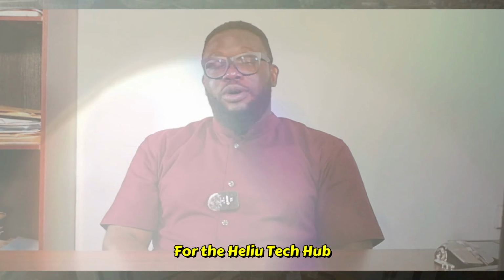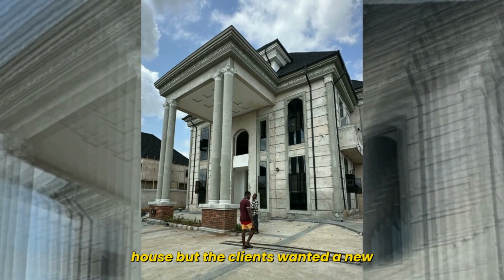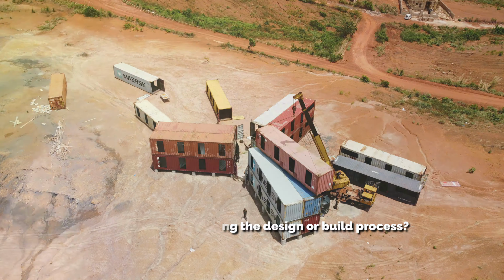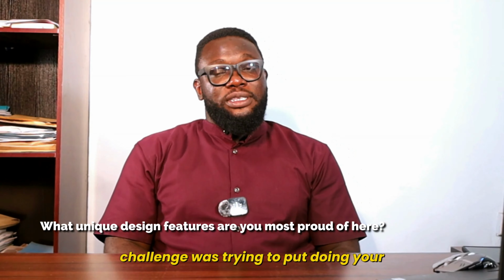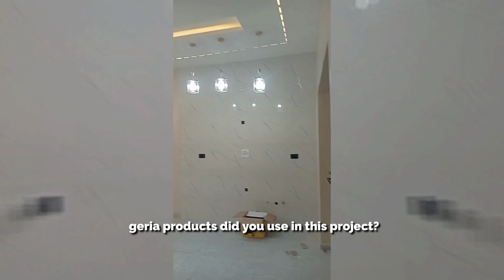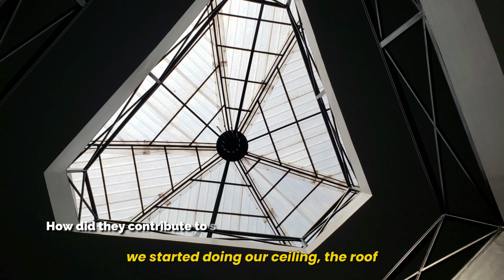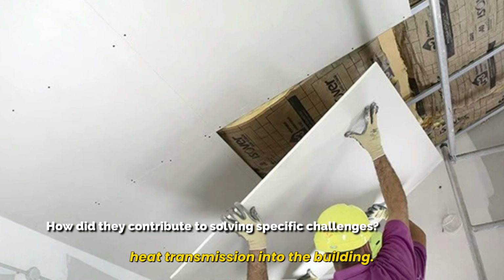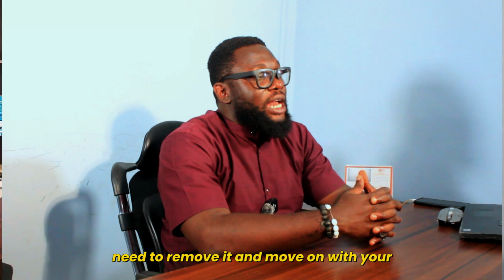Architect Amobi Chidera on Building Better with Confidence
The buildings that last are shaped long before construction begins.

In this edition of Architect Spotlight, Architect Amobi Chidera shares his perspective on designing with purpose, making confident material choices, and delivering projects that stand the test of time. Drawing from his experience, he discusses the role quality building materials play in turning ambitious ideas into dependable structures, and why Emenite continues to be part of that journey.

At Emenite, we believe that building better goes beyond manufacturing products. It means enabling architects, contractors and developers to create spaces that are stronger, more resilient and made to serve generations.

Watch the full conversation to hear practical insights from an architect who understands that every great building is the result of thoughtful decisions.